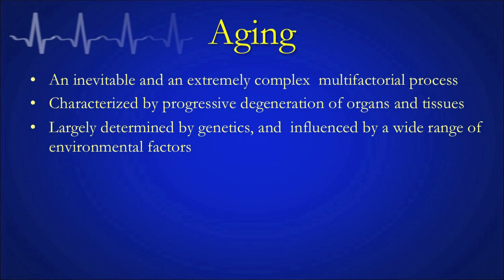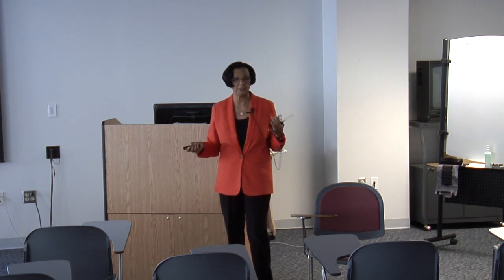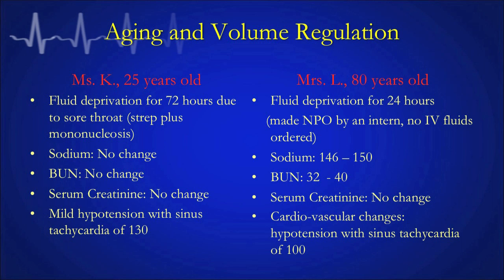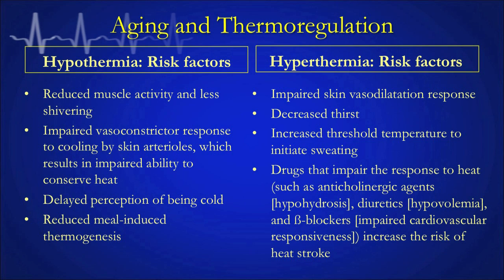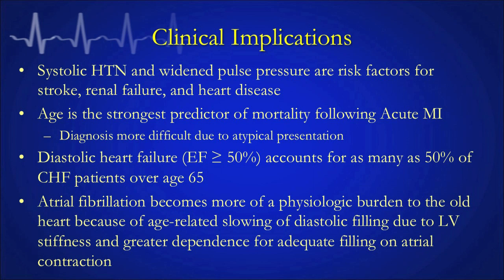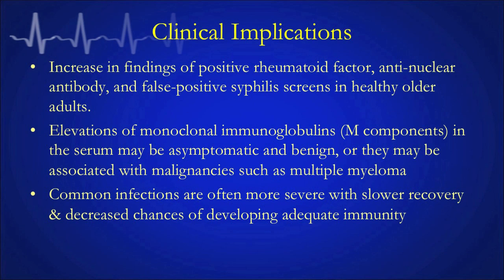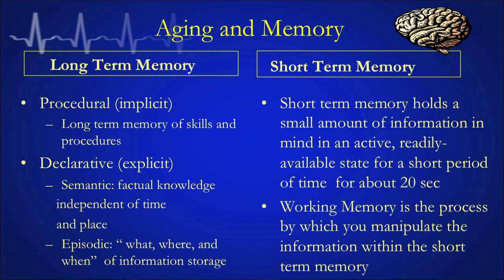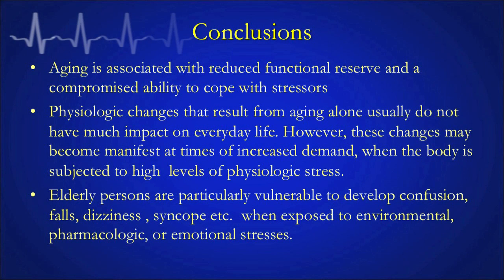2013 CampER Clinical Implications of Aging Process